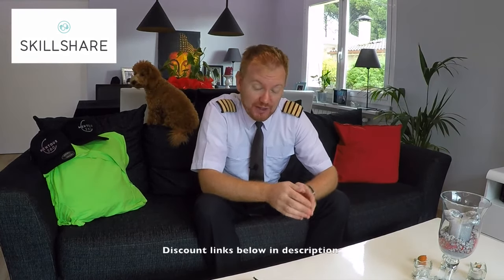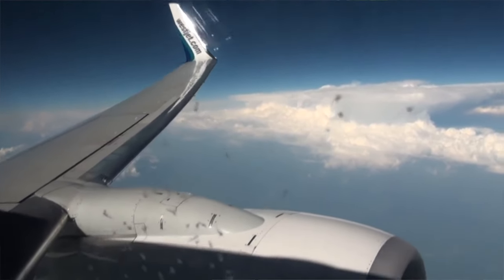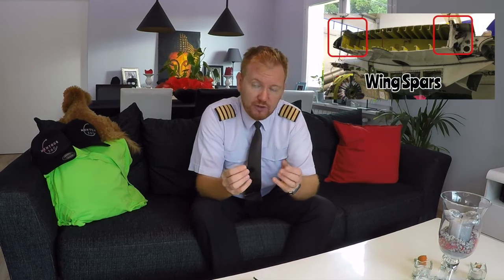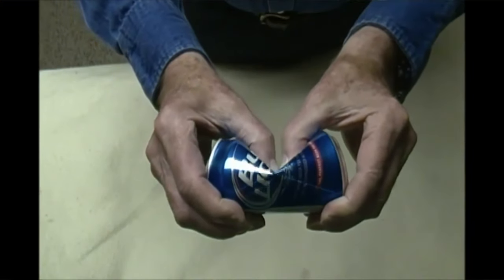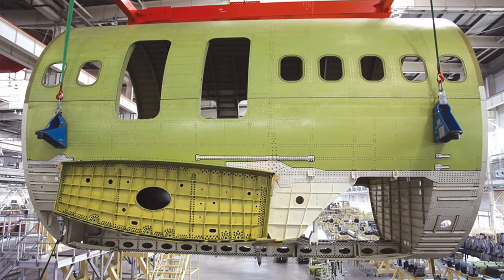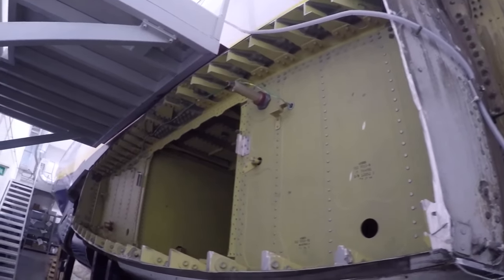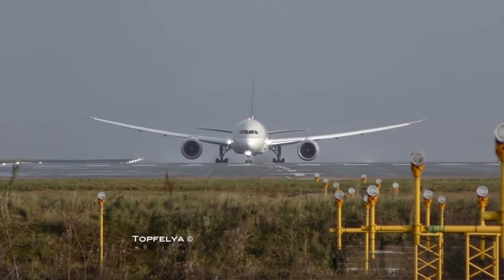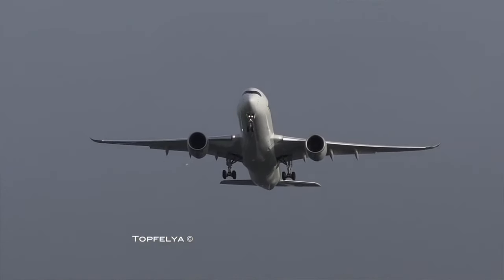Why don't the wings break?!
Have you ever been sitting by an Aircraft window and though;Those wings are flexing a lot, I wonder if that is normal?
In todays episode I will be talking about everything wing related, from how they are constructed to if they SHOULD flex and what ultimately might break them.

A huge thank you to all the featured channels in todays video! Check out the awesome, full versions, of the videos here below! 👇🏻